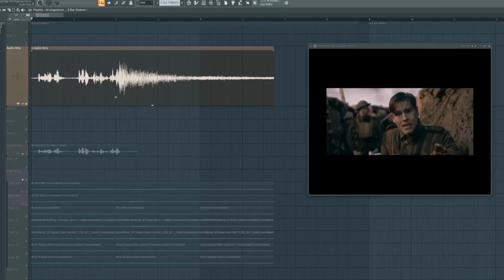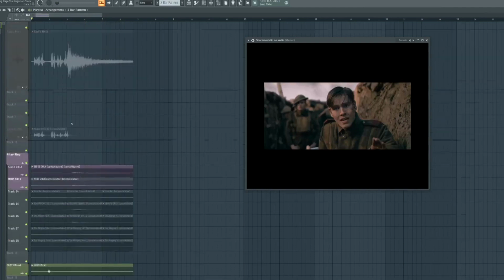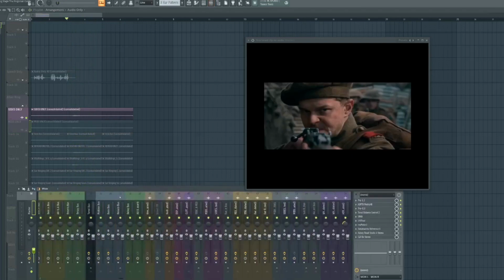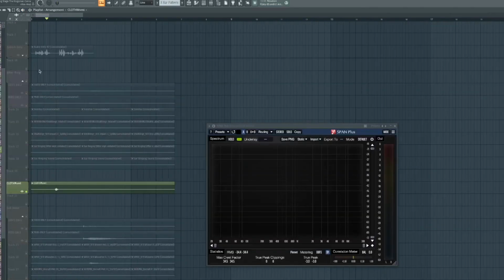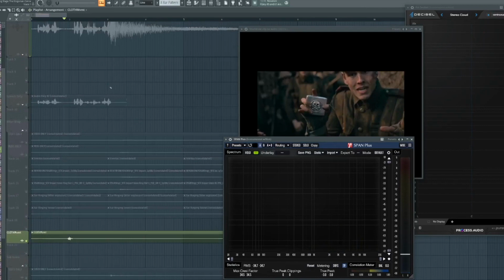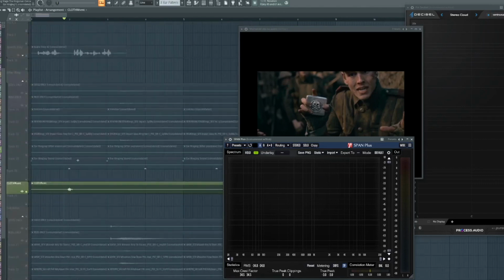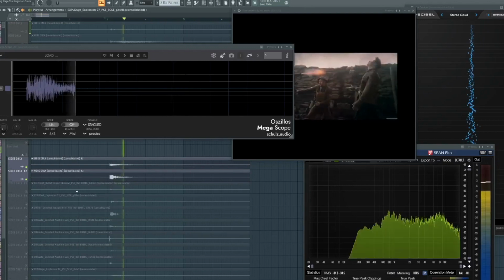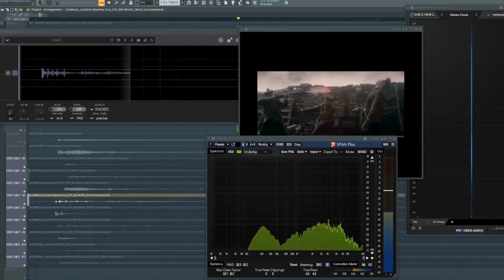Sound Re Design Breakdown-Conrads Death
n this video, I break down a redesign I did of a scene where Conrad, a character in the movie, "The King's Man," gets shot in the head by one of his fellow soldiers because he was thought to be a spy.  We'll cover all the plugins I used for processing the audio. We'll discuss my approach to creating the scene.